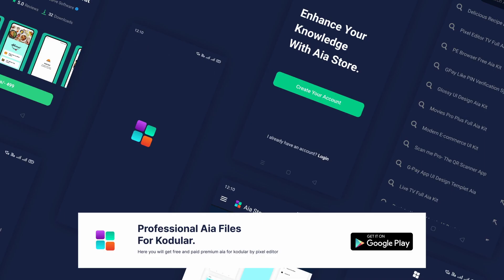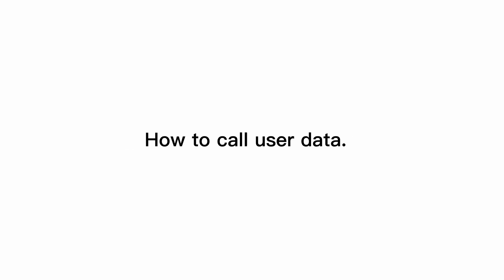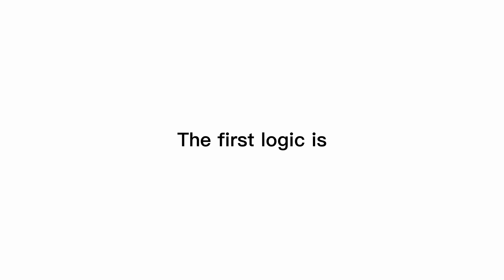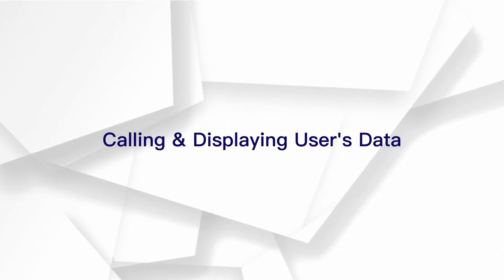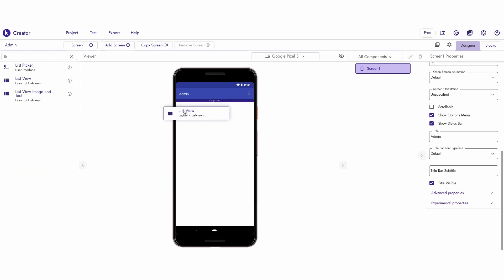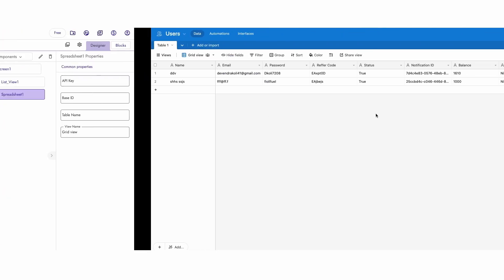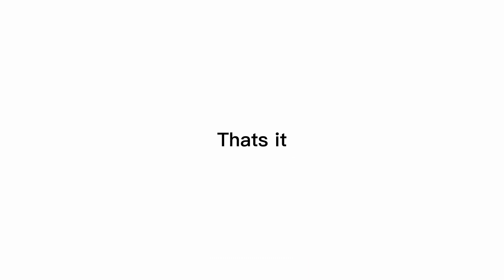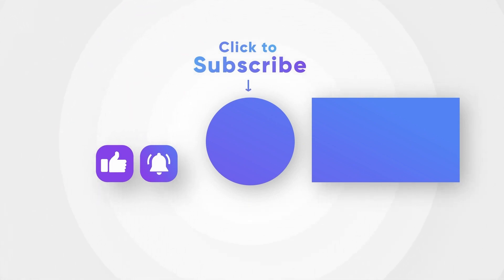How To Make Admin App In kodular | Part 1 | Calling data from Airtable database.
Hello,
Guys today in this video I gonna show you How to make Admin app in kodular, part 1, calling data from airtable database.

Chapters:
0:00 Introduction
0:12 Channel Intro
0:18 Overview
0:27 Logic of the Admin & Call Data From Airtable
4:30 Output
4:36 outro